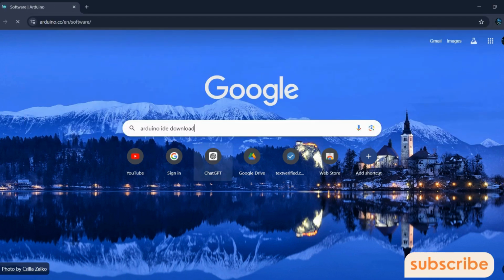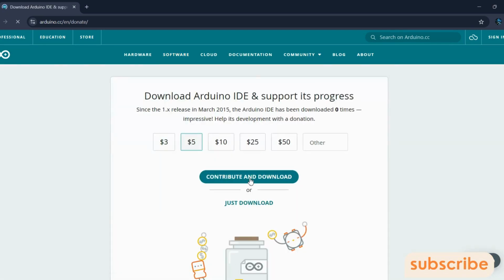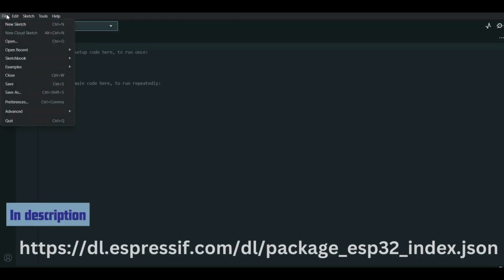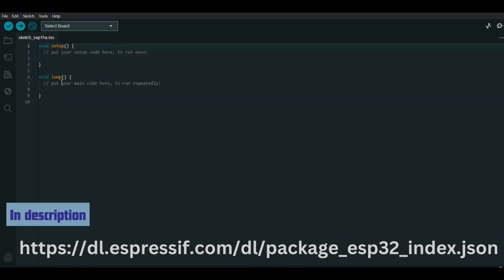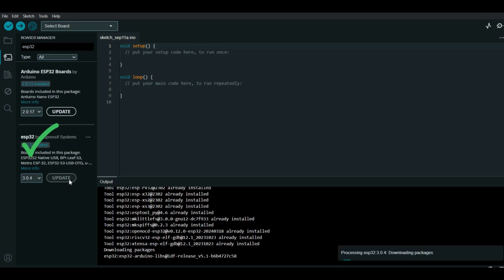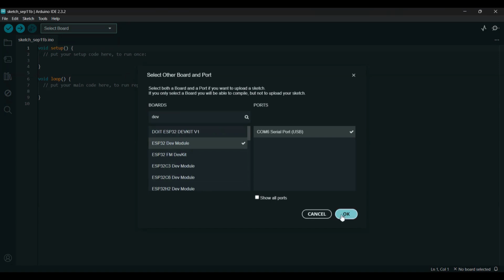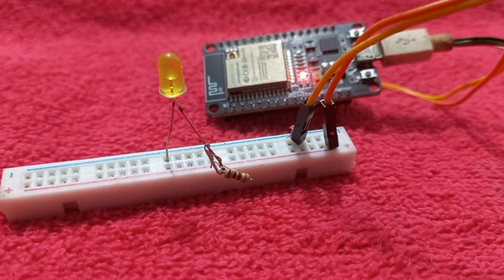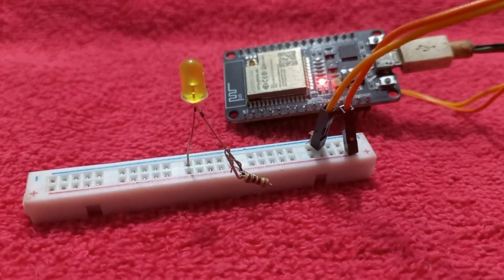How to Get Started with ESP32 using Arduino IDE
In this video, I'll show you how to code the ESP32 using Arduino IDE. If you're excited to dive into the world of microcontrollers, this tutorial is perfect for you! We'll go step-by-step through setting up the Arduino IDE, adding the ESP32 board support, writing and uploading your first "Blink" program, and troubleshooting any common issues.